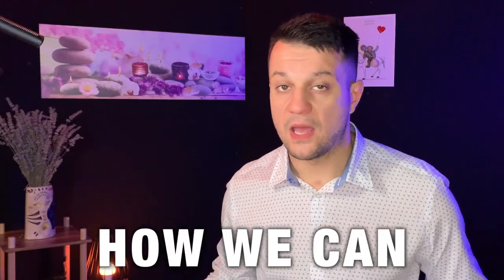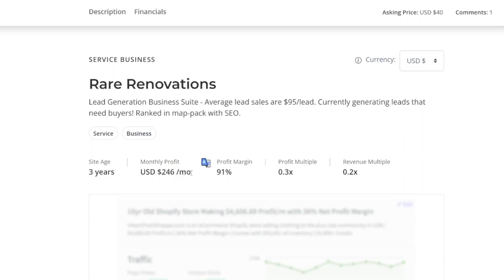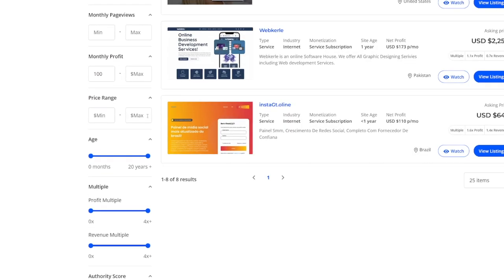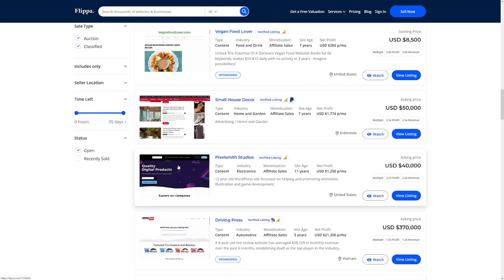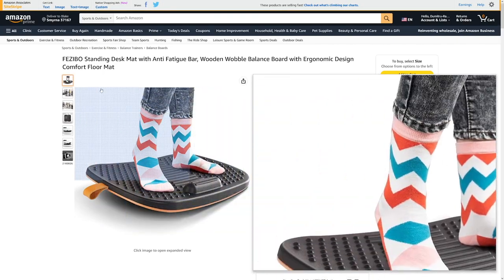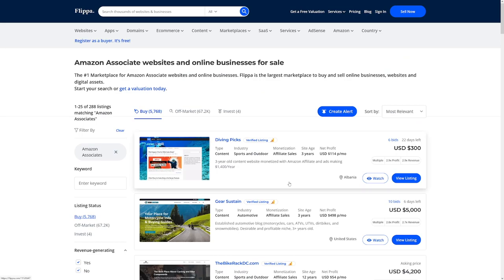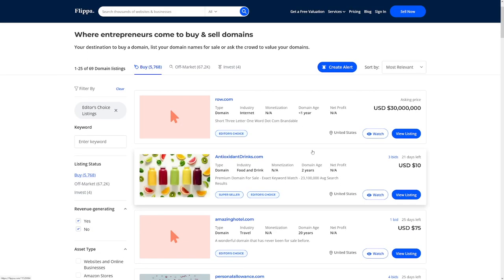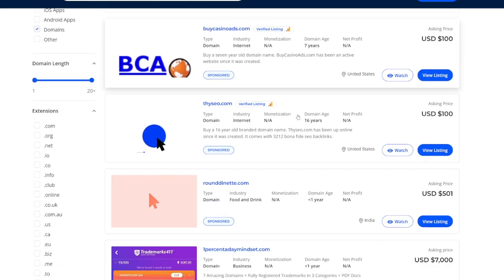How To Make Money Flipping Websites On Flippa (2024)